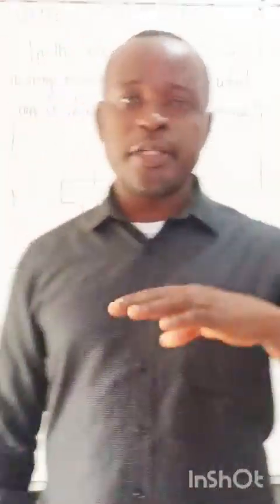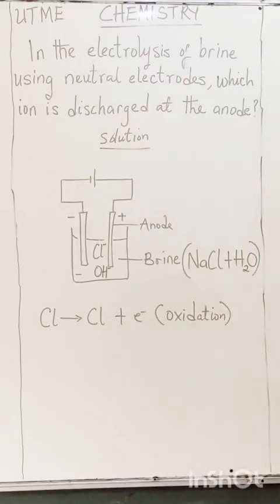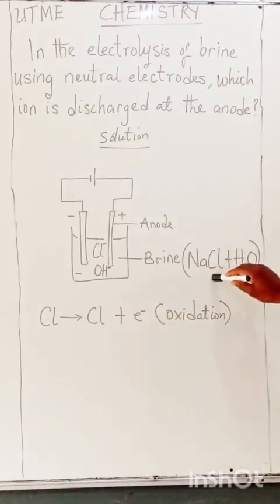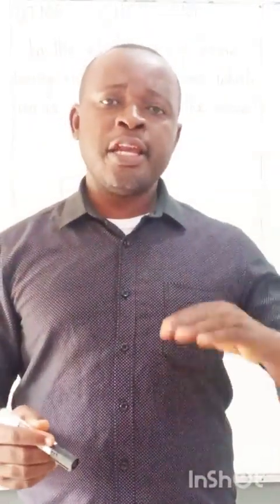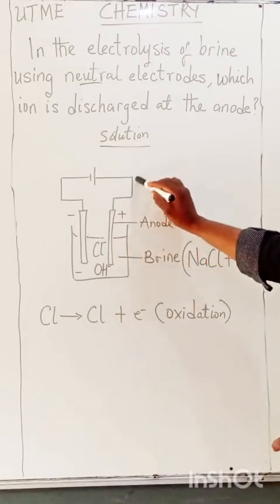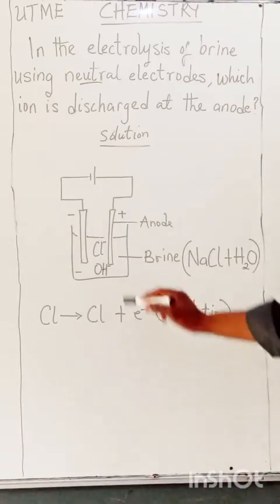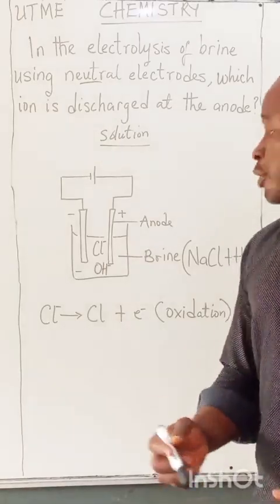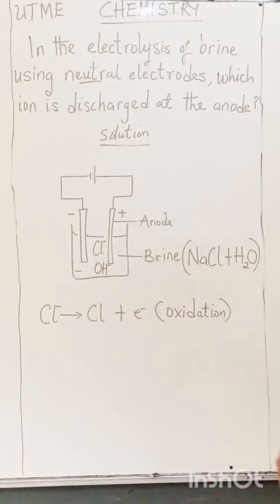UTME Prep.(ELECTROLYSIS OF BRINE USING INERT ELECTRODES)